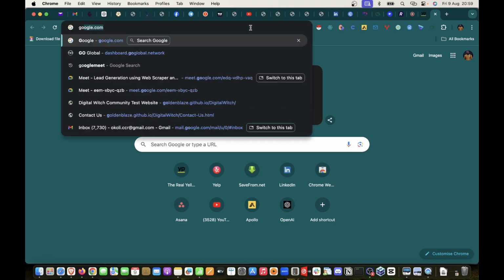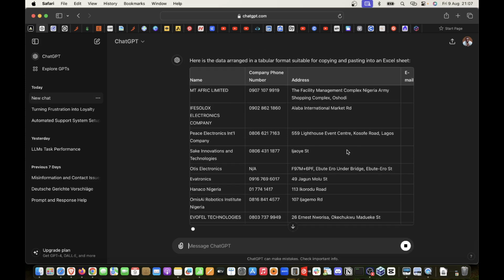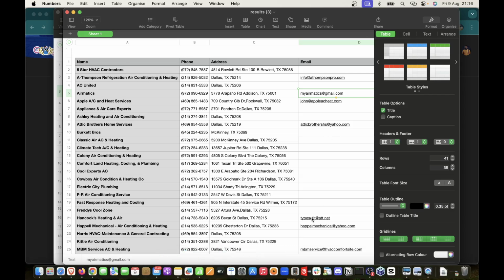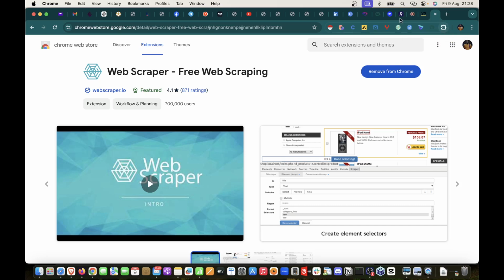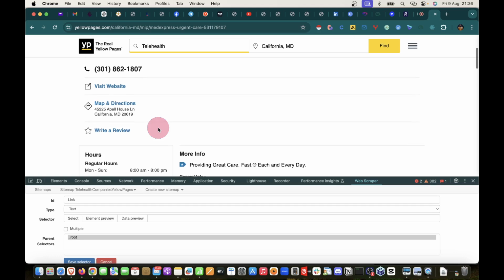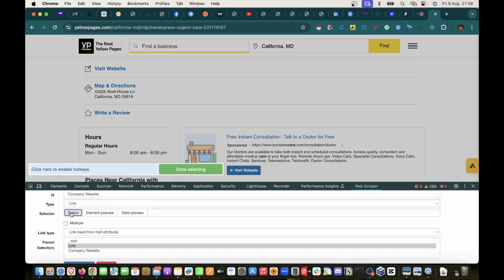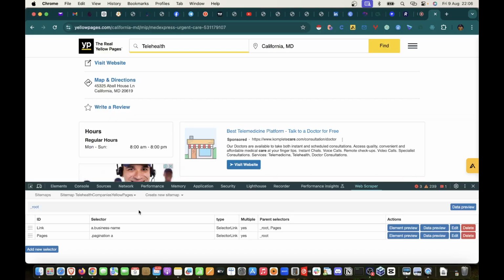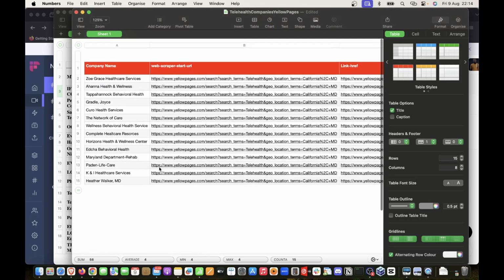Lead Generation: Using ChatGPT to Organize Google Maps Data & Web Scraper for Yellow Pages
Unlock powerful lead generation techniques in this comprehensive tutorial!

In this video, we’ll guide you through using ChatGPT to arrange business data from Google Maps and leveraging Web Scraper to extract leads from Yellow Pages. Whether you’re in sales, marketing, or running your own business, these methods will help you efficiently gather and organize valuable leads.

What you'll learn:

Using Google Maps for lead generation
Organizing data with ChatGPT
Setting up Web Scraper for Yellow Pages
Extracting and exporting lead information
Best practices for maximizing lead quality
By the end of this tutorial, you’ll be equipped to supercharge your lead generation process using AI and web scraping tools.

We’re here to help you optimize your lead generation strategy. 🌟